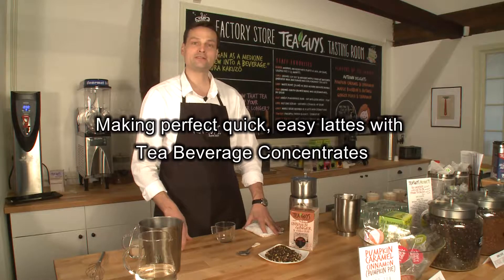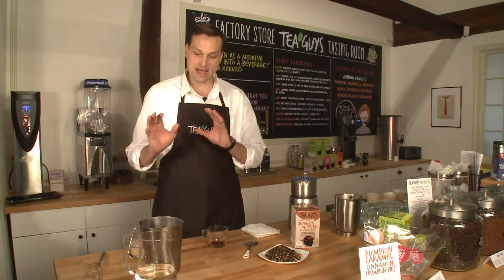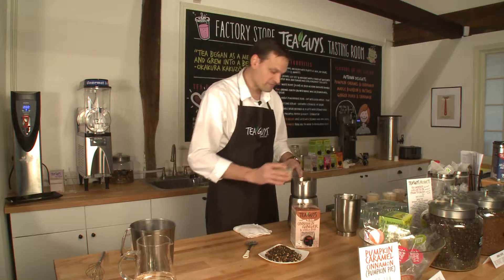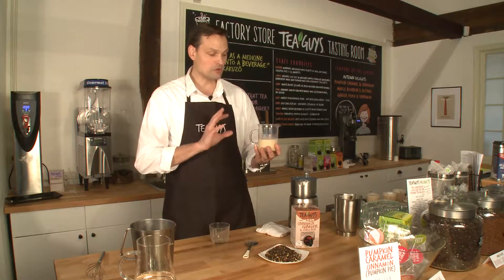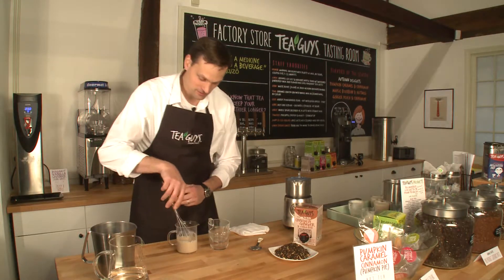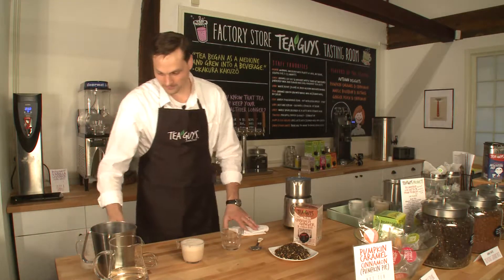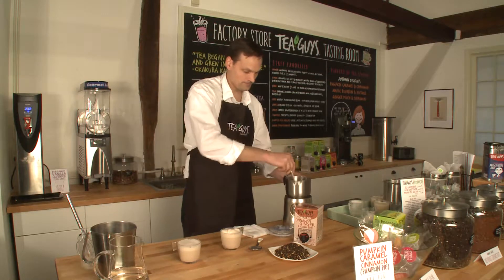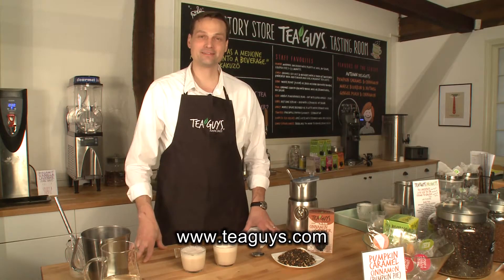Tea Guys - Making easy lattes with Oliver Rich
Tea Guys founder Oliver Rich demonstrates how easy it is to make perfect, flavorful lattes quickly and easily using Tea Beverage Concentrates. For more information about Tea Guys and their products,